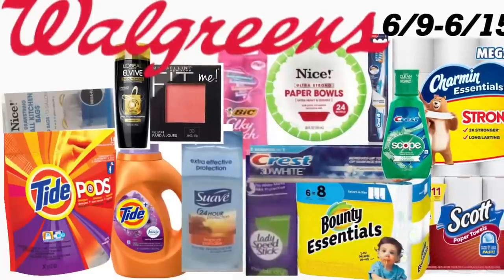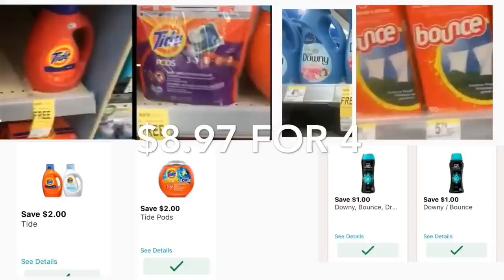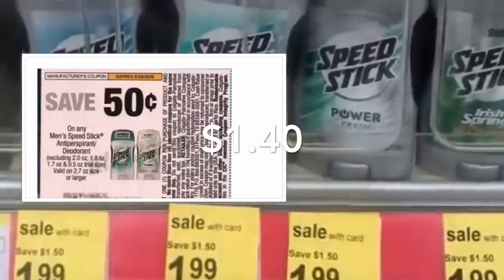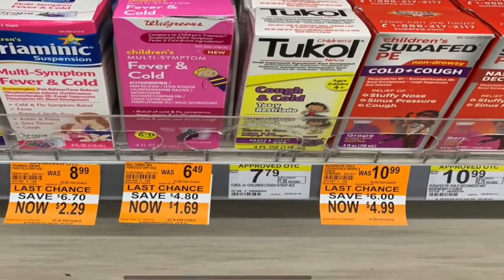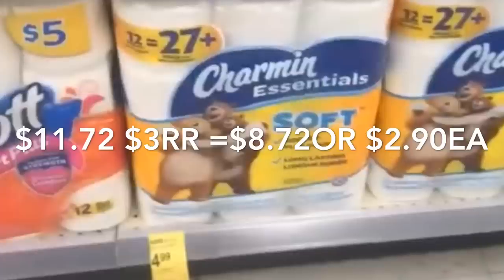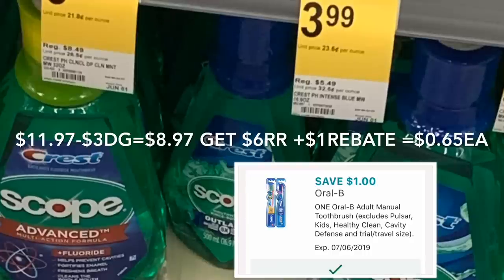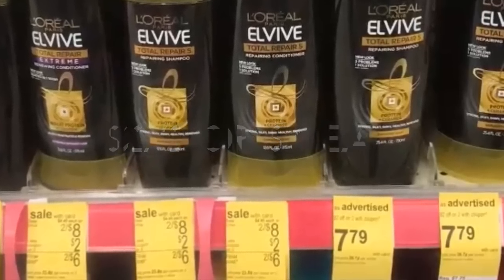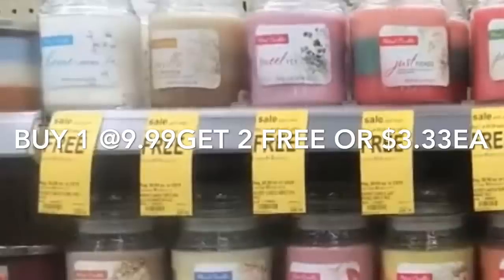Walgreens Deals 🔥week of 6/9-615 Free deodorant 🛍Ofertas en Walgreens semana de 6/9 a 6/15 🔥🛍